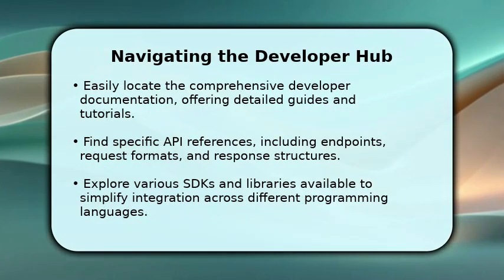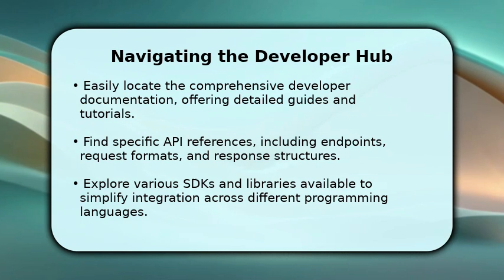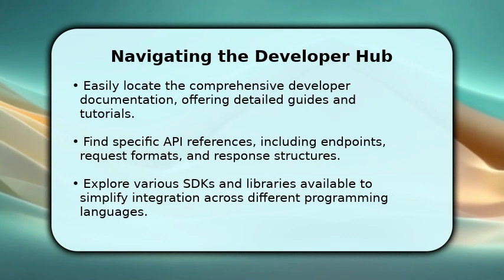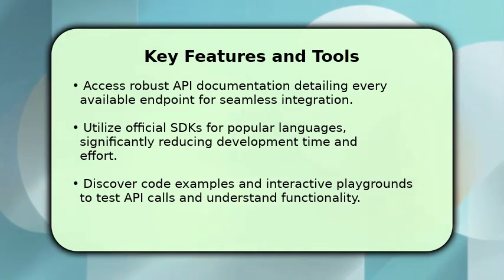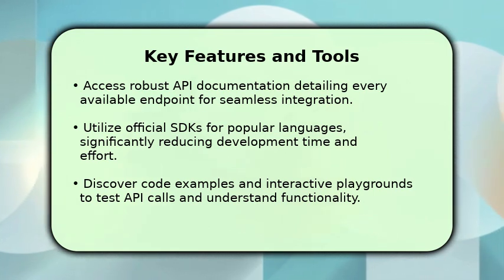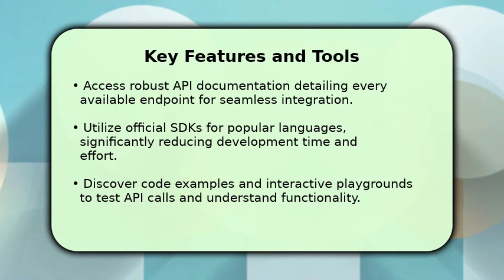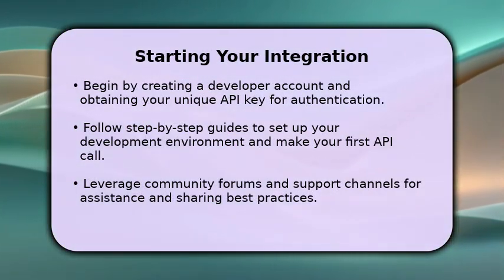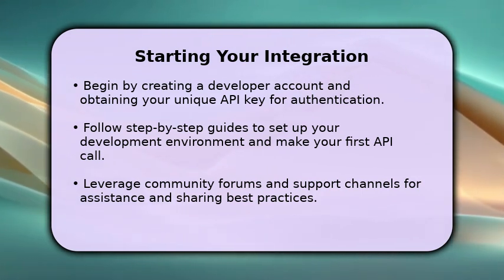How to Use Canva Code Website (Full Guide)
▸ Learn how to use the Canva code website, a powerful tool for creating custom designs without coding. In this video, we'll cover the basics of using Canva's drag-and-drop editor and explore advanced features like JavaScript and HTML. Whether you're a beginner or an experienced designer, this tutorial is perfect for anyone looking to unlock the full potential of Canva.